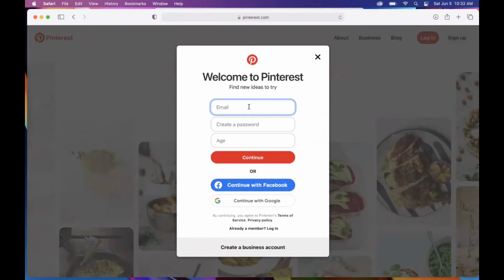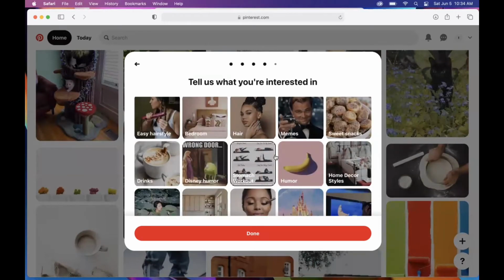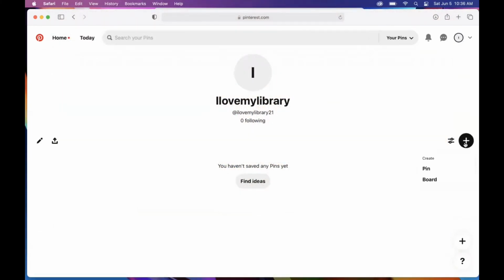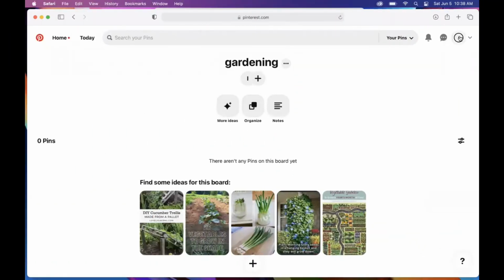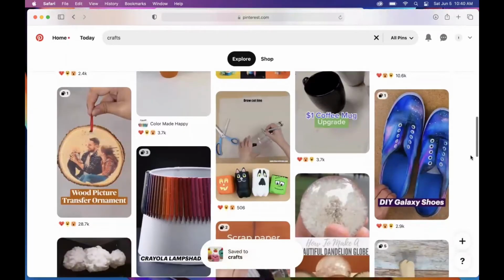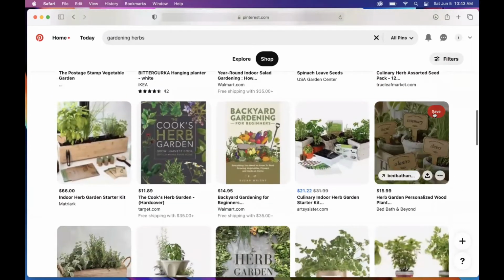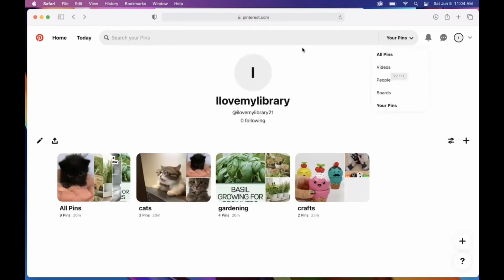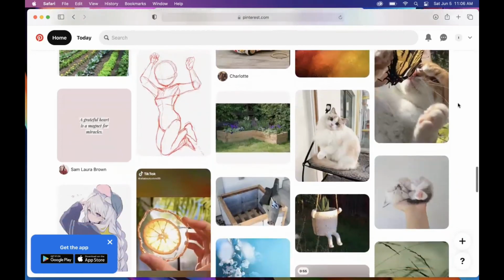DIY: How To Use Pinterest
Learn the basics of using Pinterest with the Reference Department!